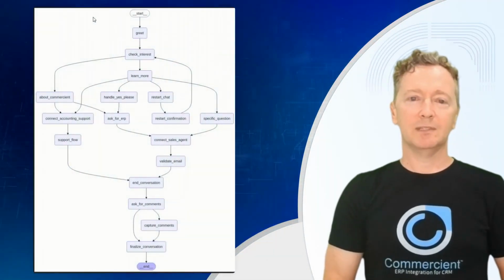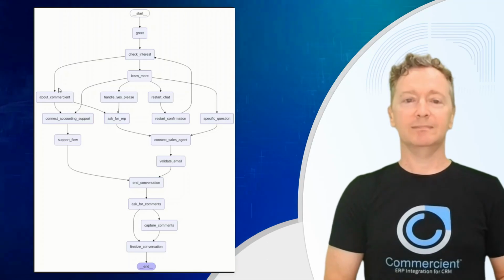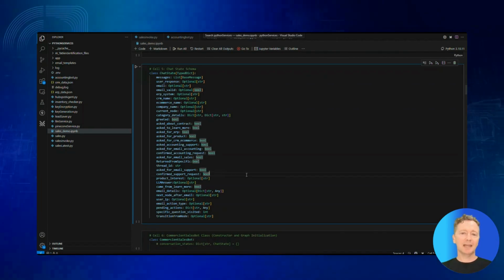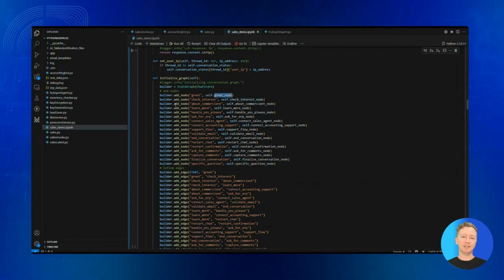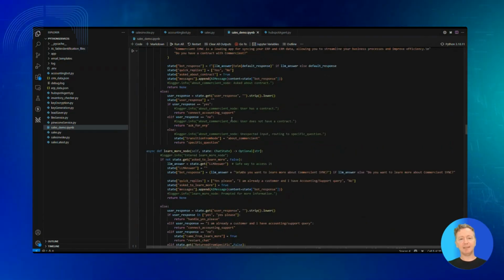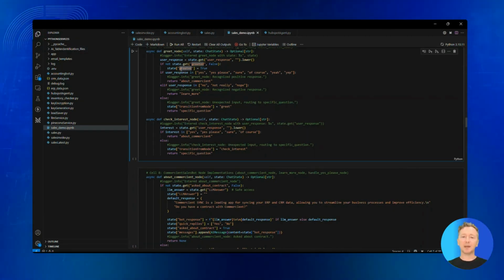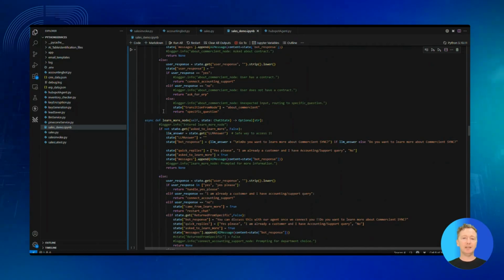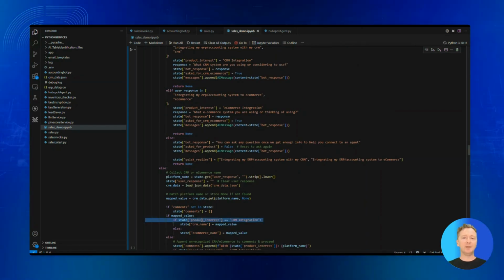Revolutionize Your Sales Process with Commercient AI + CRM Integration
This presentation introduces an AI-powered commercial sales system built with Python and Langraph, designed to transform lead engagement and customer support. It's more than a chatbot; it's a sophisticated agent that understands sales conversations, captures critical data, and ensures customer needs are met by streamlining lead qualification and intelligently routing support queries.

The system utilizes a node-based architecture to create intelligent, stateful conversational flows, essentially a smart sales funnel. Key features include maintaining conversation state, dynamic decision-making based on user input, a Pinecone-integrated knowledge base for accurate information retrieval, and seamless lead capture with data transfer to CRM systems like HubSpot. The goal is to provide instant support, high-quality leads, and streamline internal processes.

Ideal for devs working with:
• HubSpot, Salesforce, or Zoho CRM
• Epicor, Sage, QuickBooks, or NetSuite ERP
• Custom APIs or partner-led automation

Built for developers looking to extend CRM/ERP functionality using AI agents and native integration logic.